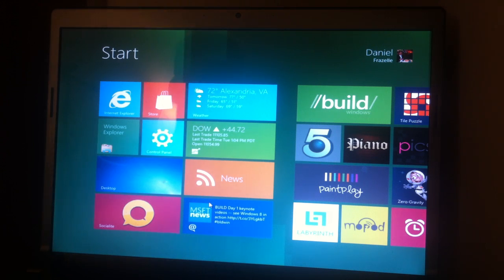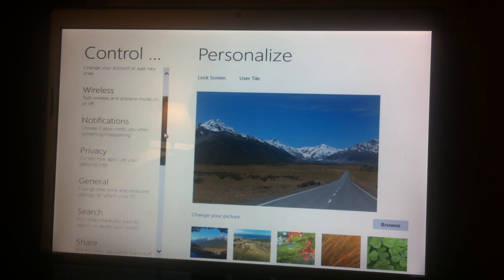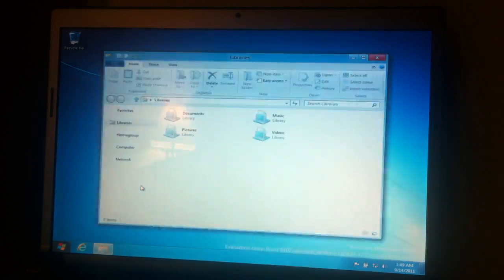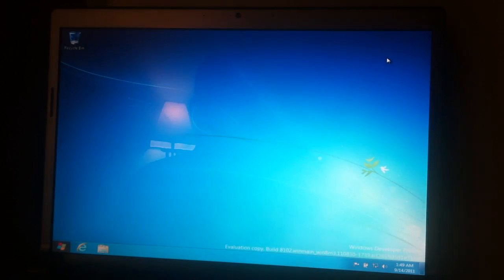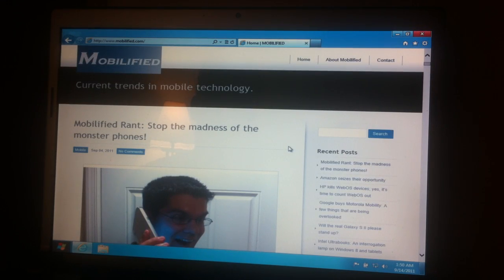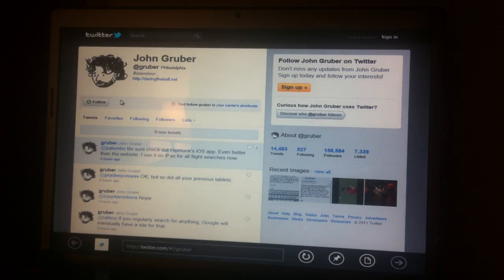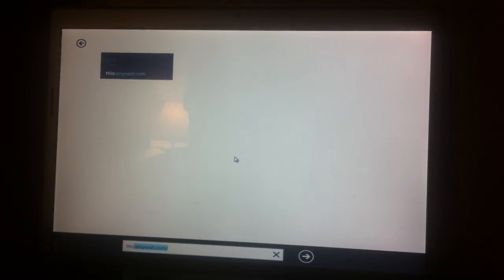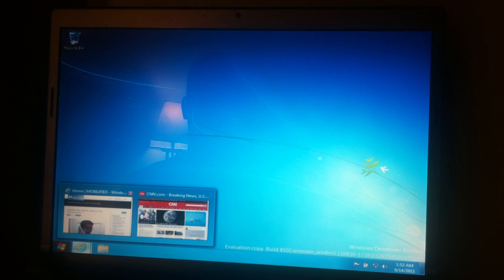Windows 8 Developer Preview Laptop Walkthrough-Part 2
Windows 8 Developer Preview running on a Dell Studio 17 laptop.  2 GHz Core 2 Duo + 4 GB of RAM.

These were meant as casual walkthroughs, but for more tech coverage please